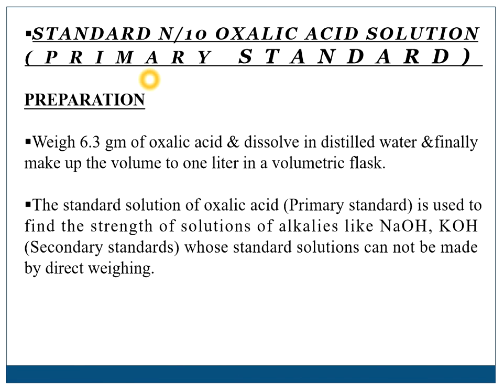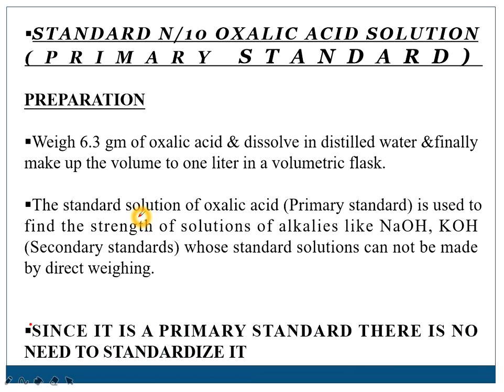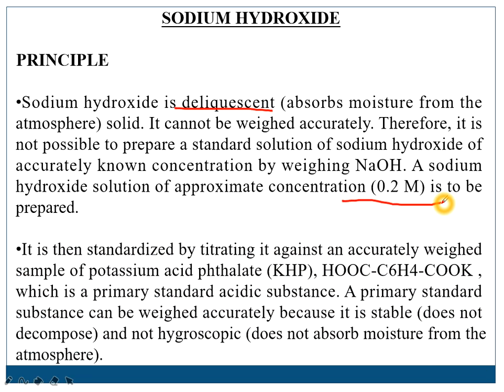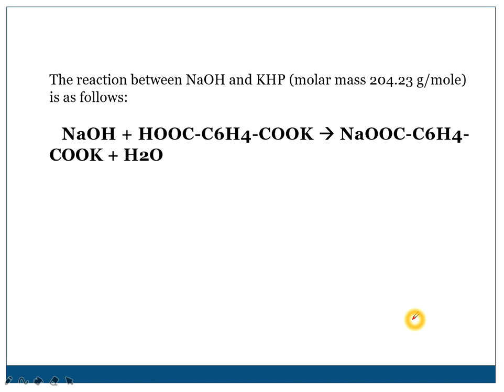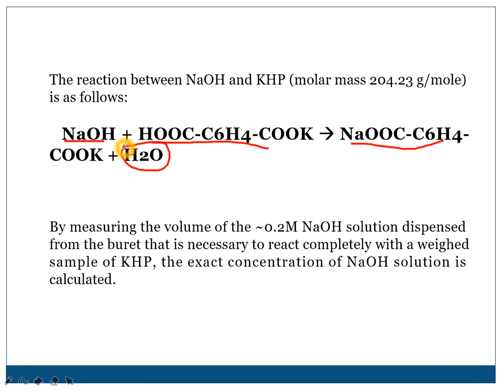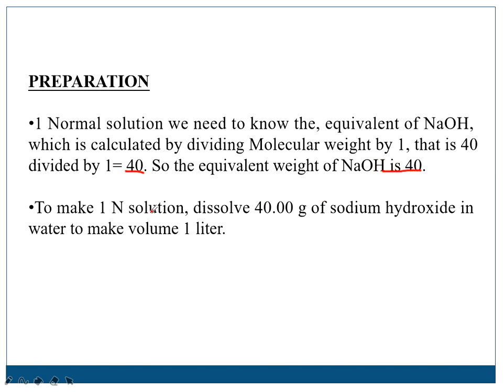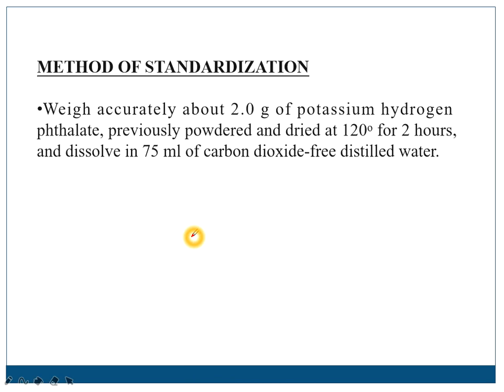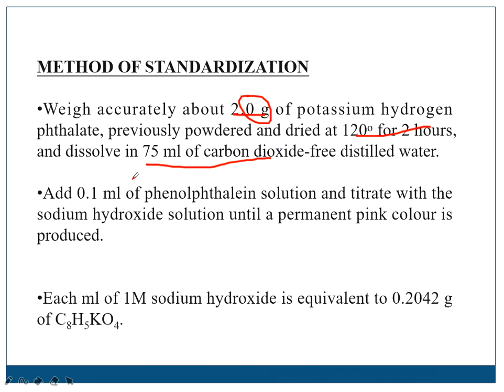PREPARATION AND STANDARDIZATION OF VARIOUS MOLAR AND NORMAL SOLUTIONS/OXALIC ACID/SODIUM HYDROXIDE📘📗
THIS VIDEO INCLUDES PREPARATION AND STANDARDIZATION OF OXALIC ACID AND SODIUM HYDROXIDE AND IS SUITABLE FOR Bsc AND B PHRMACY STUDENTS.